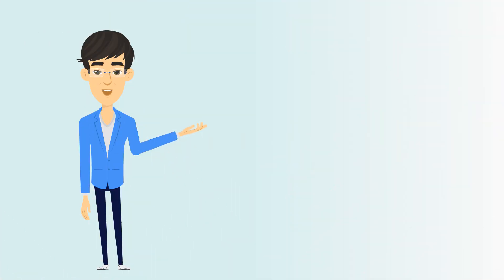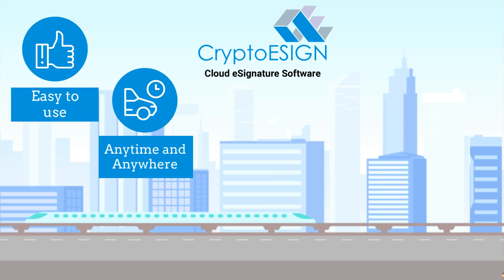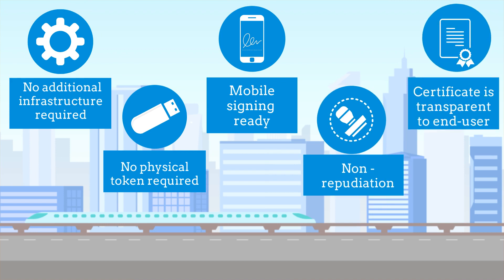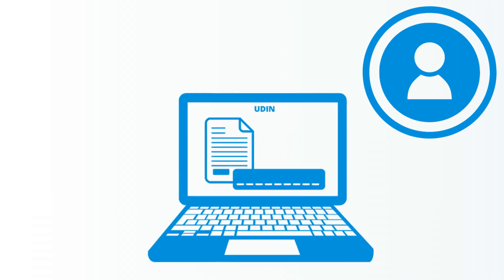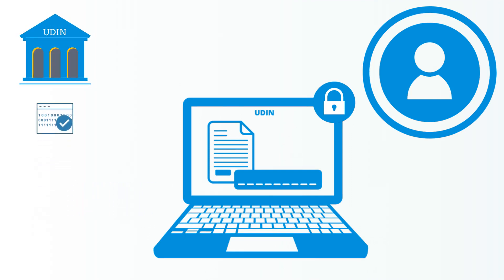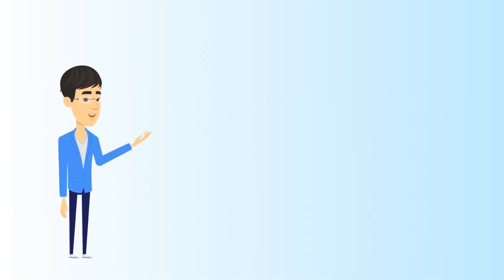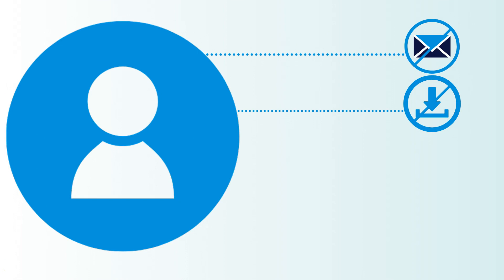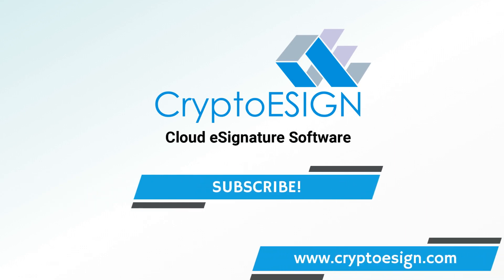Digital Signature | CryptoESIGN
WOW! Freedom from using tokens from legally-binding digital signature; now you can digitally sign anywhere, anytime, any device including mobile.
Unique offer from CryptoESIGN.